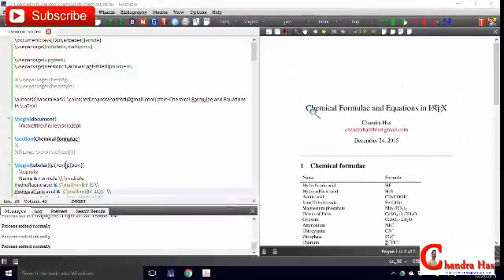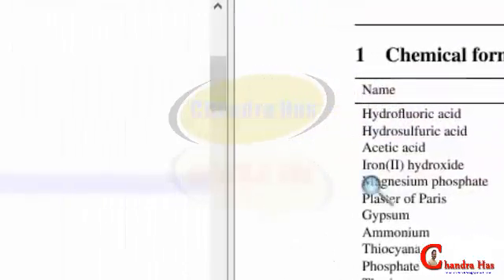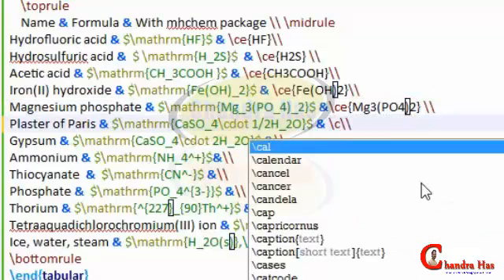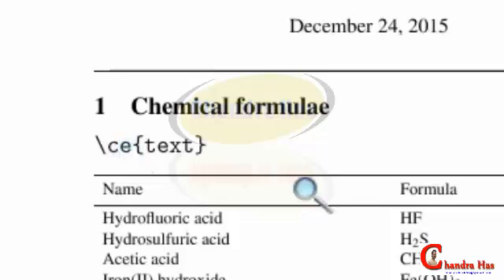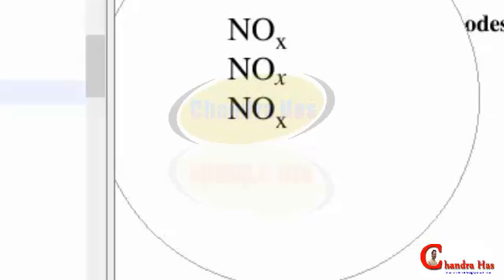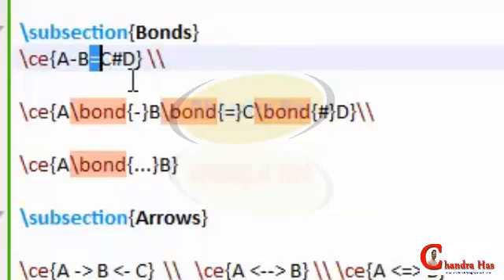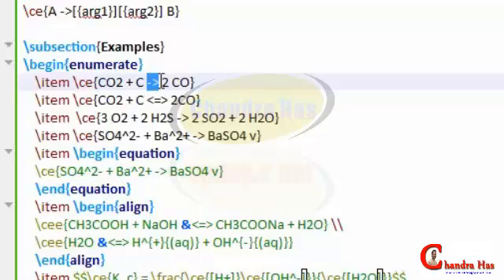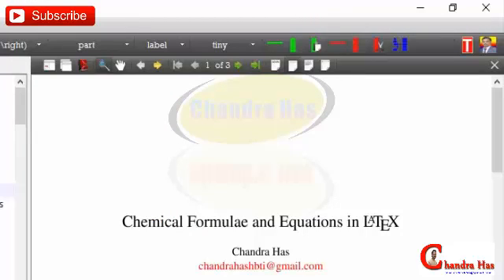Basic Chemical Formulae and Equations in Latex (Latex Basic Tutorial-21)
There are some LaTeX packages available to create chemical formulae and equations/reactions: mhchem, chemfig, chemmacros, chemstyle, and streetex. The most intuitive are probably mhchem and chemfig packages. This tutorial explains how to use the mhchem package to create chemical formulae and chemical equations/reactions in LaTeX.